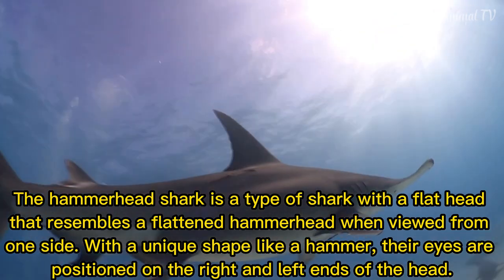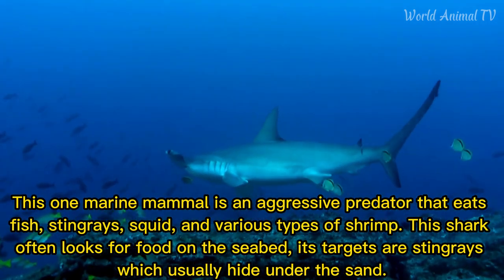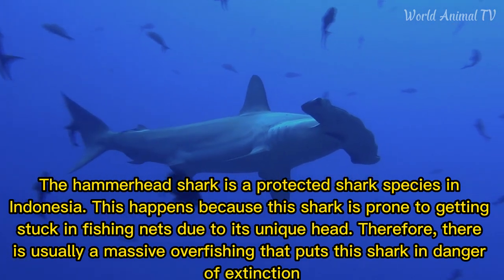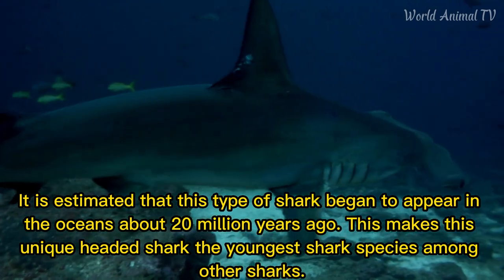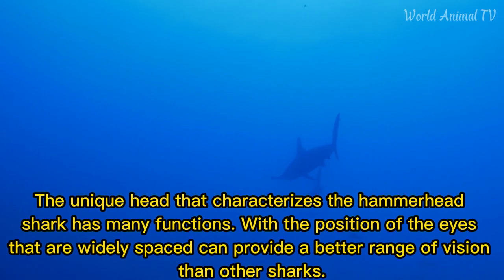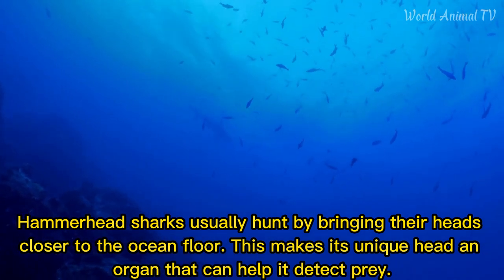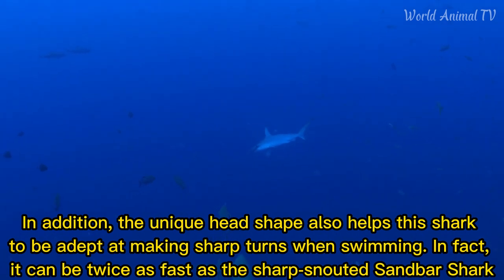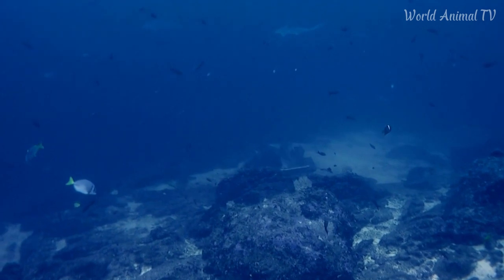Hammerhead Shark, is an Aggressive Predator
For individuals who are interested in nature, this channel becomes essential. Each page in the animal kingdoms is specifically created to assist you in finding more information about the fascinating creatures quickly and simply. For each species, the scientific naming convention, fundamental physical traits, ecological significance, and interesting trivia are presented.